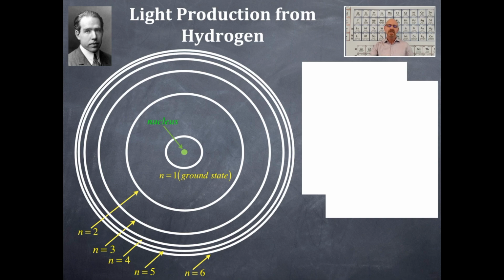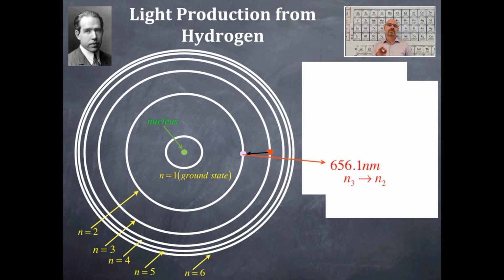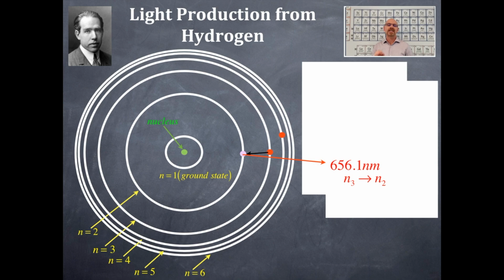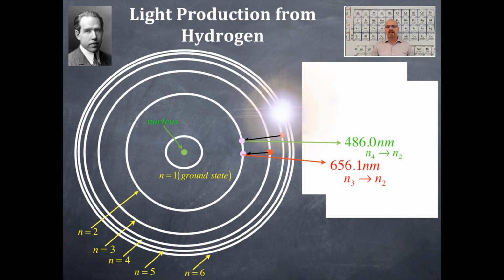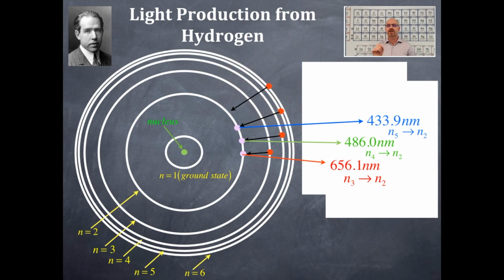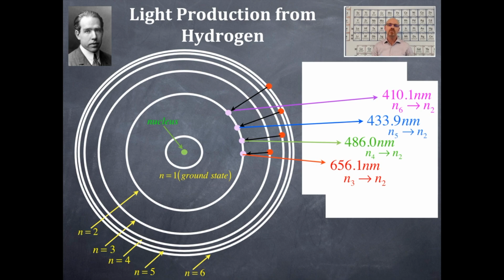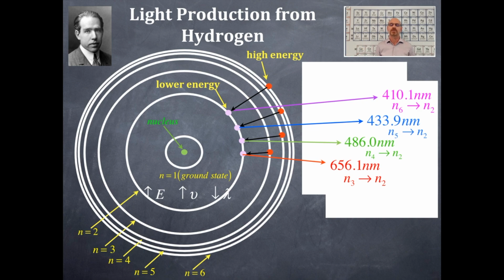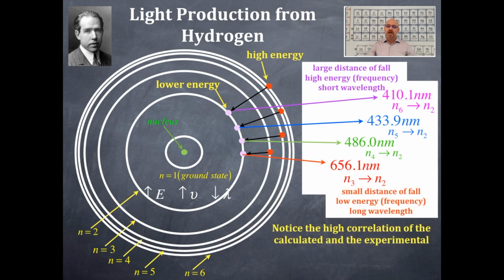Atomic Structure and Electron Configuration 20: Light Production from Hydrogen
Diagram of Bohr's model of the atom and the 4 (four) visible wavelengths of light that emanate from the hydrogen atom